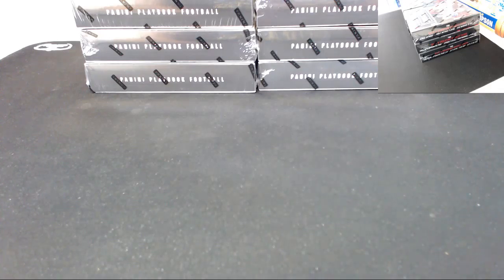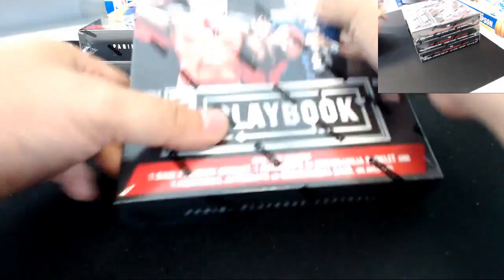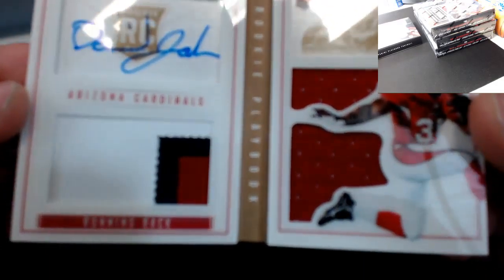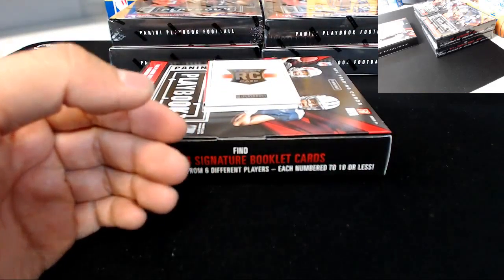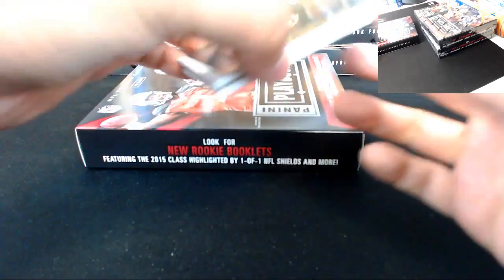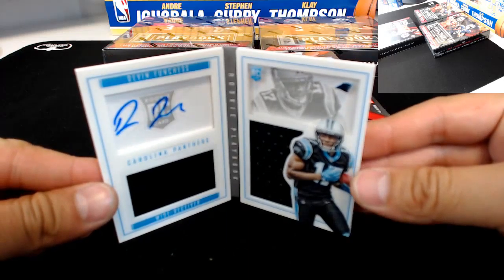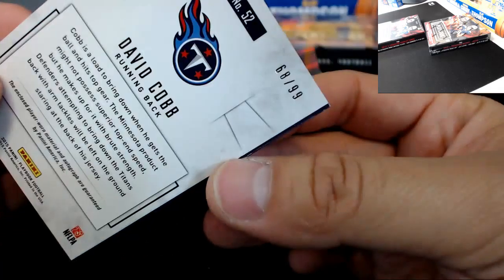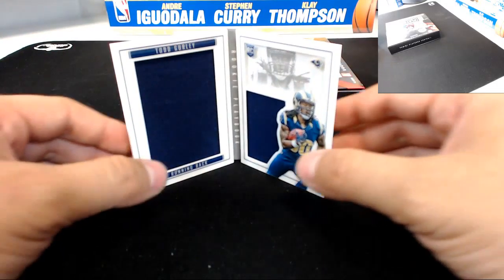04/12/16 -- 2015 Panini NFL Playbook Football 6 Box eBay Break (PYT)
Mickario's MTG & Sports Cards Presents..

04/12/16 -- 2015 Panini NFL Playbook Football 6 Box eBay Break (PYT)